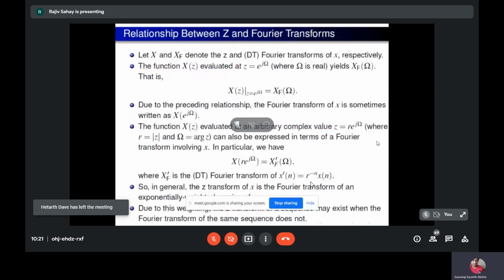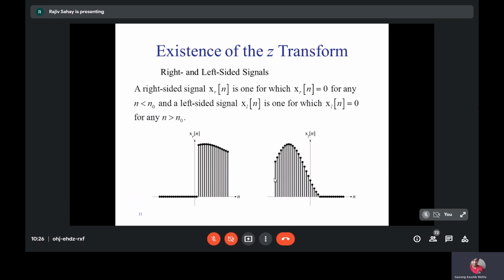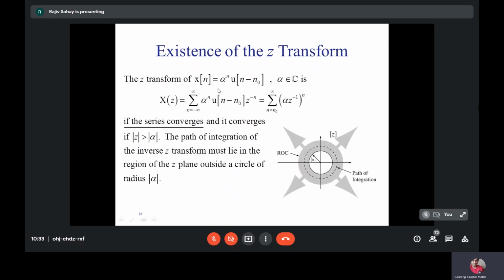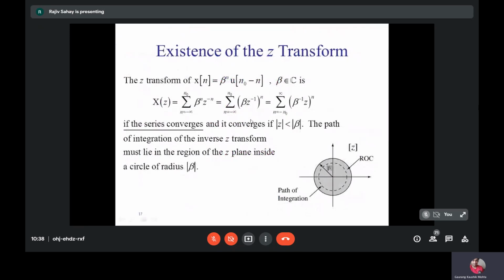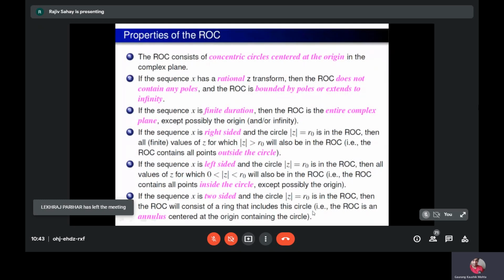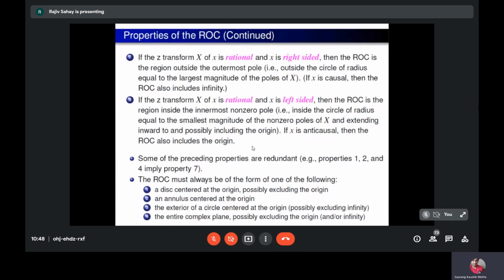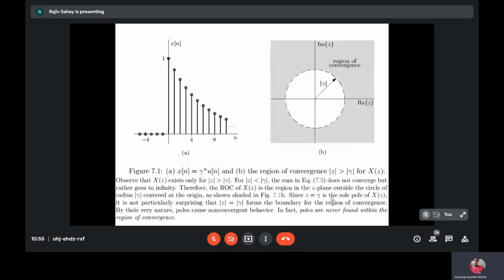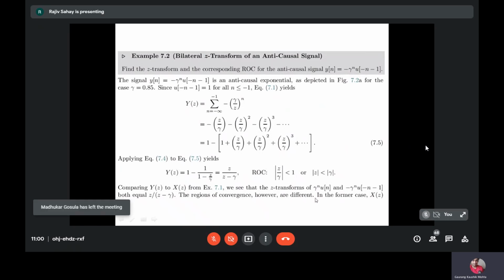EE41013 - Digital Signal Processing | 11. Z-Transform | 09-09-2021